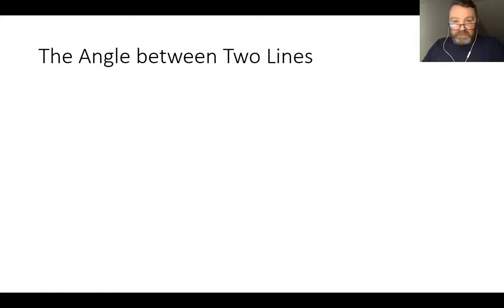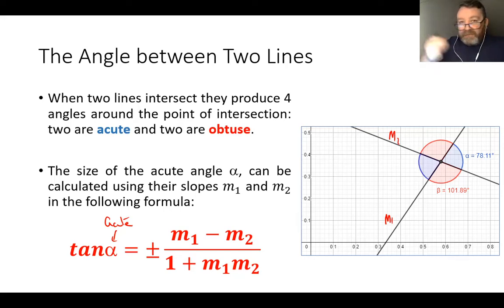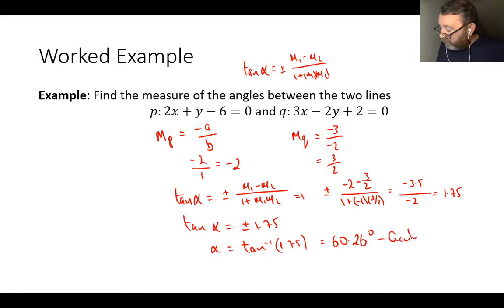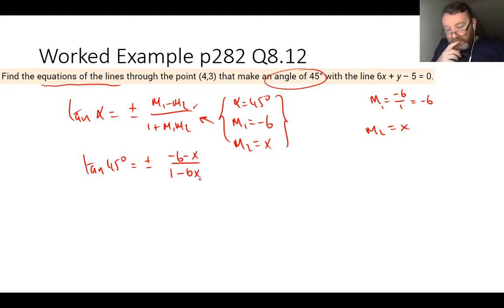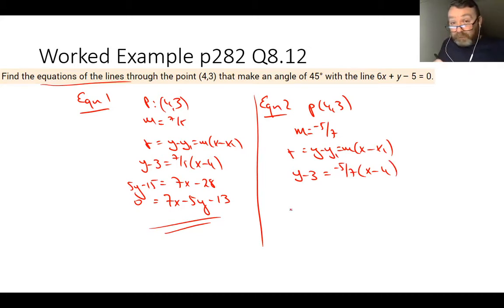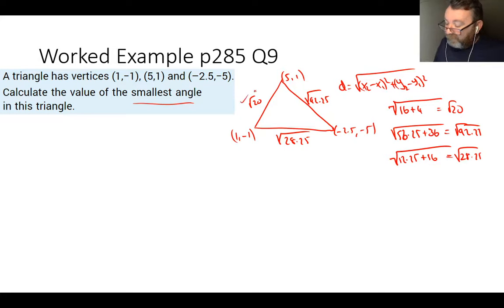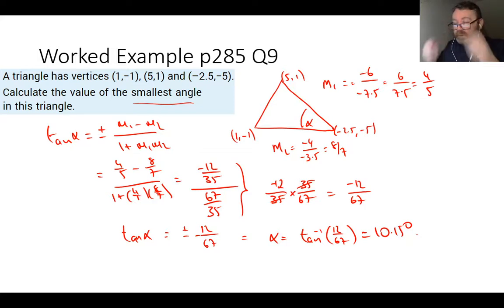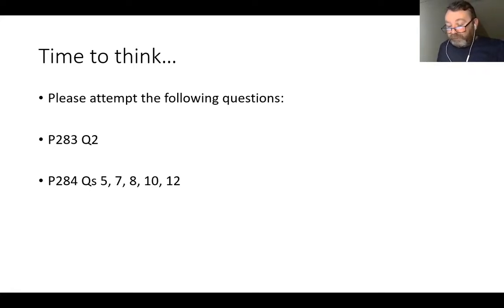Angles between two lines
In this lesson we will discover how the acute angle between two lines can be found once we know the slopes of the intersecting lines.